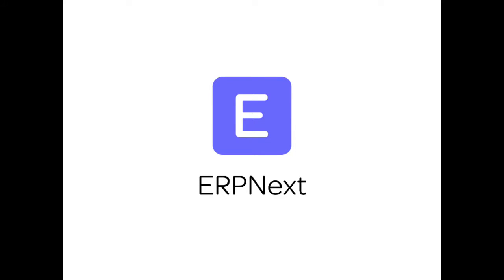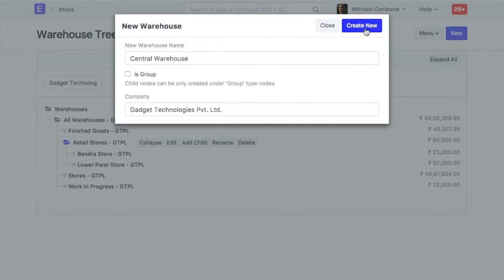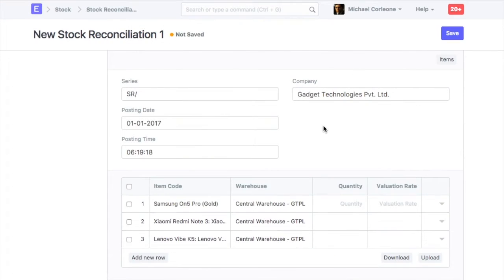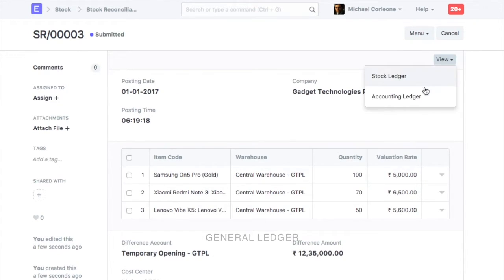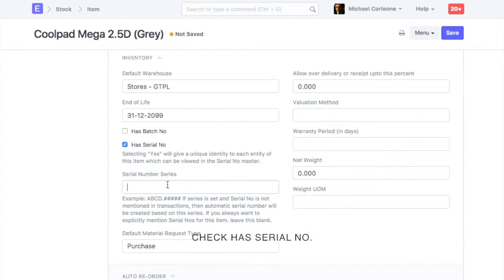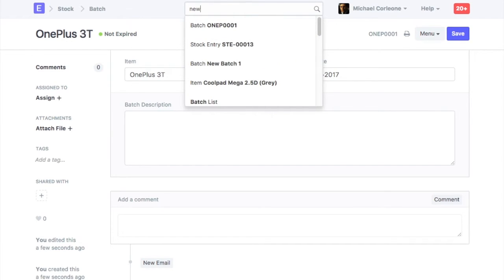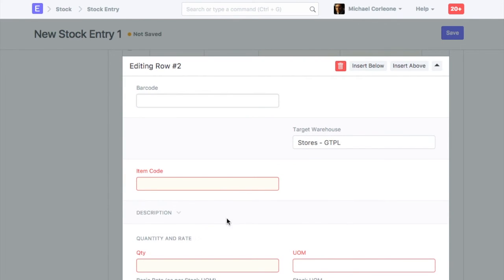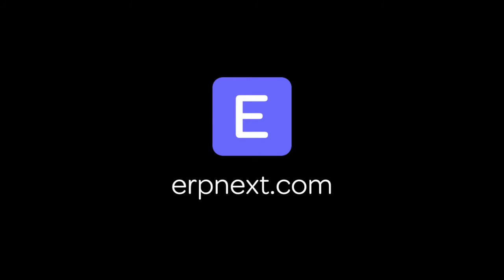ERPNext - Stock Opening Balance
This is a help tutorial on how to manage stock, serialized and batch item in ERPNext, and how to update stock opening balance for them.

Item 0:12

Warehouse 0:24

Opening Stock Entry 0:45

Batched Item 2:00

Serialized Item 2:20

New Batch 2:40

Opening Stock Entry 3:01